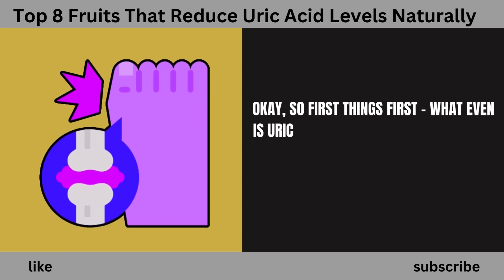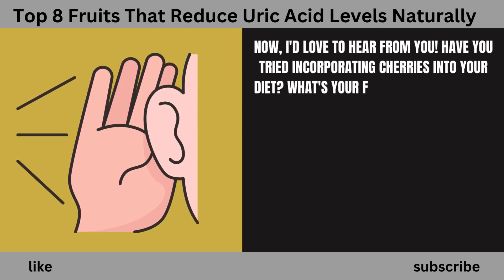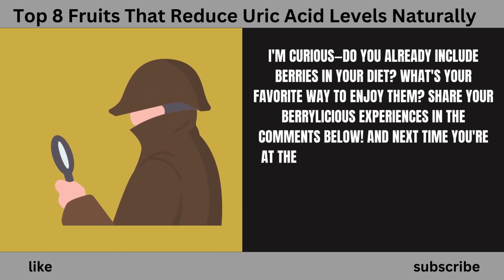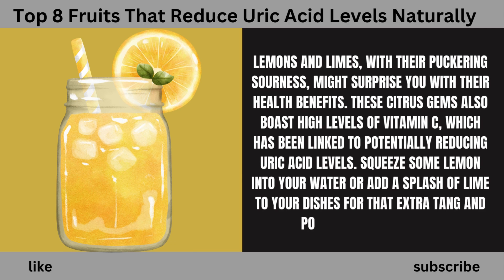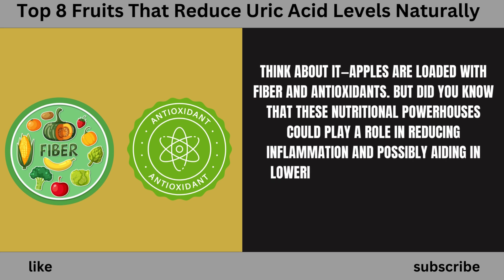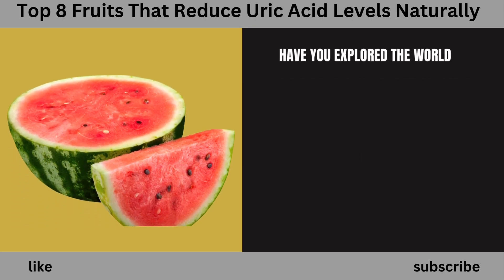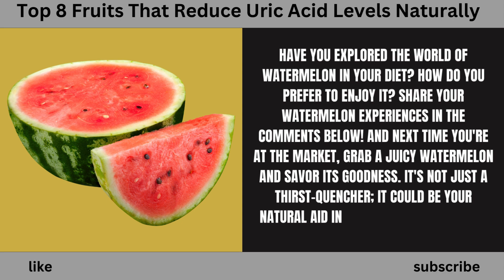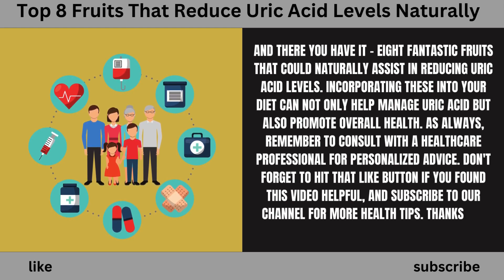Top 8 Fruits That Reduce Uric Acid Levels Naturally | Age over 50s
Top 8 Fruits That Reduce Uric Acid Levels Naturally
In this video, uncover the power of Top 8 Fruits That Reduce Uric Acid Levels Naturally. We delve into their benefits and how they can aid in maintaining a healthy balance. Don't miss out on these amazing insights!

 Fruits to reduce uric acid level include cherries, berries, citrus fruits like oranges and lemons, and tropical options such as pineapples. Integrating these fruits into your diet facilitates a balanced approach to managing uric acid, promoting overall health and mitigating the risk of associated conditions like gout.
foods that reduce your uric acid levels include cherries, berries, citrus fruits like oranges and lemons, and specific vegetables like spinach and tomatoes. Additionally, incorporating whole grains, nuts, and seeds can contribute to managing uric acid levels effectively.

Foods that increase uric acid levels in the body encompass high-purine items such as red meat, organ meats like liver and kidneys, seafood like anchovies and shellfish, as well as certain beverages like alcohol, particularly beer, and sugary drinks. Additionally, high-fructose corn syrup found in sweetened products and excessive intake of certain vegetables like asparagus and cauliflower might also contribute to elevated uric acid levels in some individuals.
 A uric acid diet involves prioritizing low-purine foods like fruits, vegetables, whole grains, and lean proteins while limiting intake of high-purine items such as red meat, organ meats, shellfish, and alcohol.

00:00 - Top 8 Fruits That Reduce Uric Acid Levels Naturally
00:54 - cherry fruit
02:40 - berry fruit
04:33 - Citrus Fruits
06:17 - pineapple
07:53 - Apples
09:24 - Watermelon
12:30 - kiwi fruit
Age over 50s offers valuable insights into diet, vitamins, and natural foods for general health,  common health concerns, from managing diabetes to balancing blood pressure and helping you live your best life after 50! 🎉 Remember, this information is for general purposes only. Always consult a qualified healthcare professional for personalized advice. 👩‍⚕️"